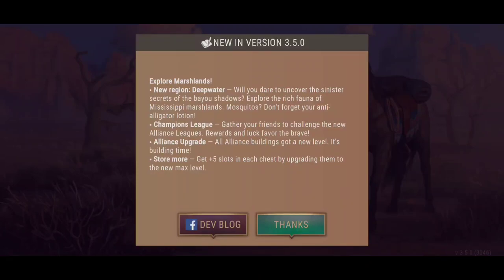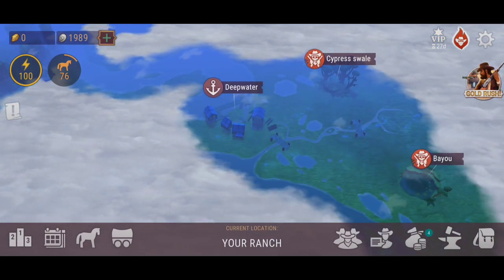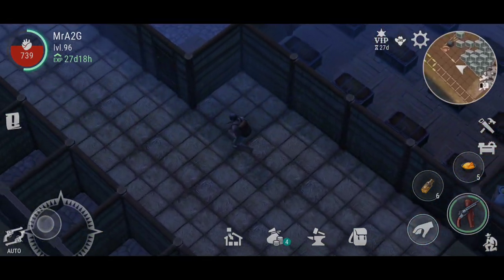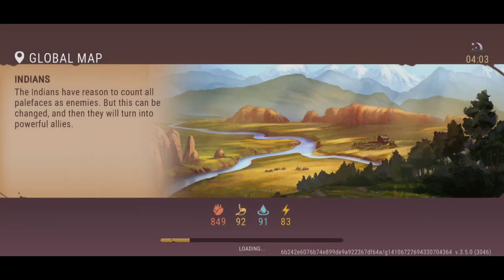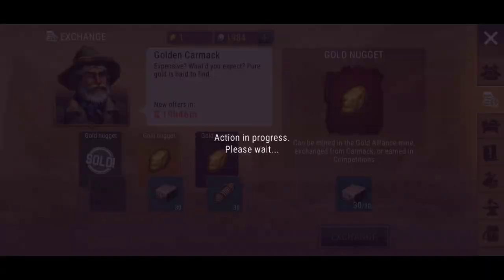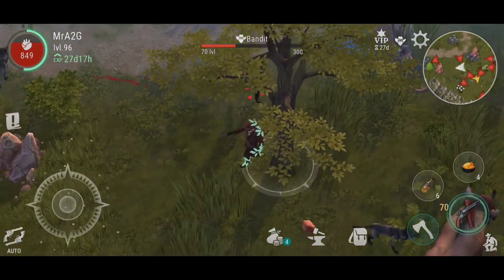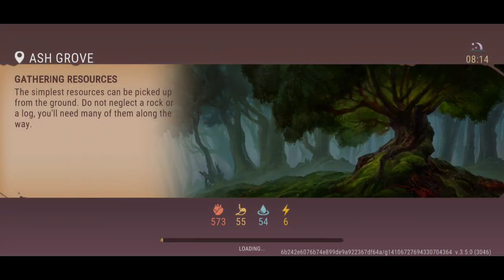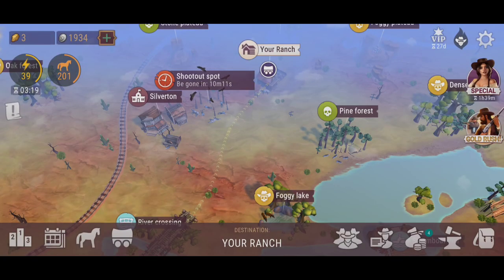Update 3.5.0!!! What You Need To Know! | Westland Survival Gameplay Ep 135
New Update! As the new zones become available, most of us are trying to complete our steamboats so we can visit the next phase of this game! I will give you my thoughts and get you caught up on where I am at.